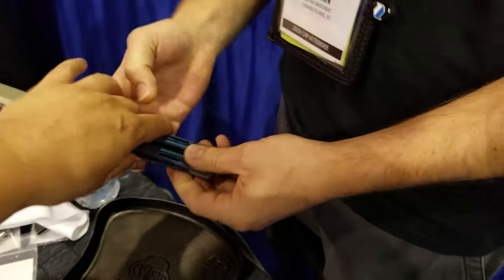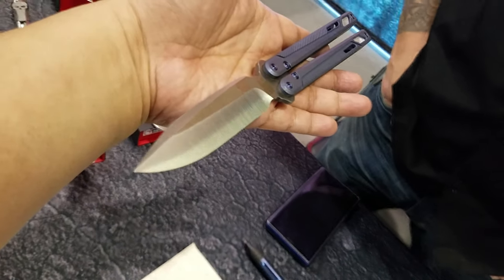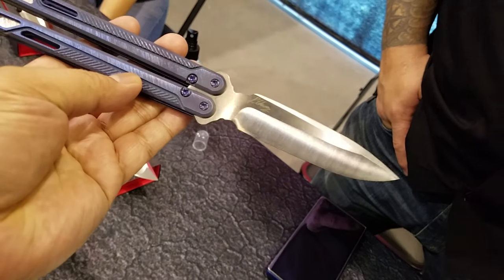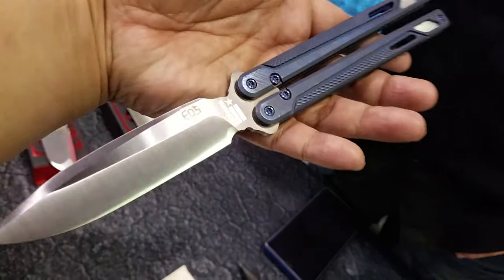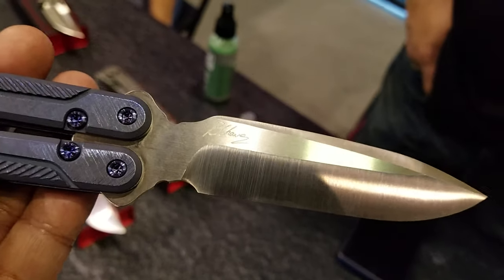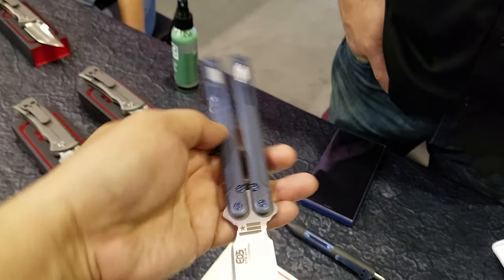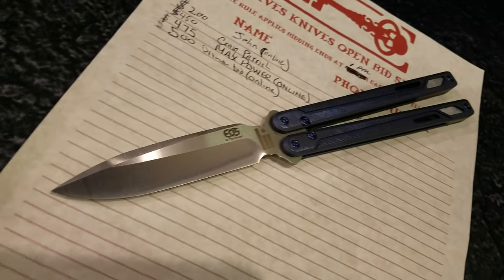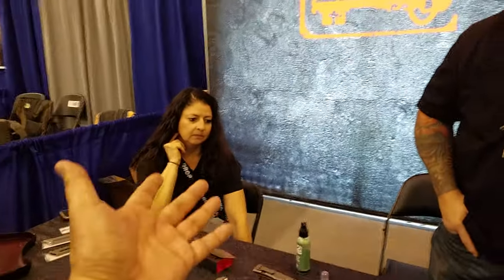Bladeshow 2019 - Chaves Knives Serpent Proto Balisong